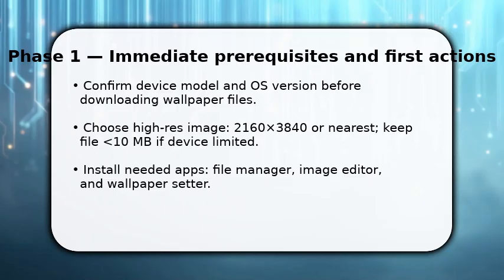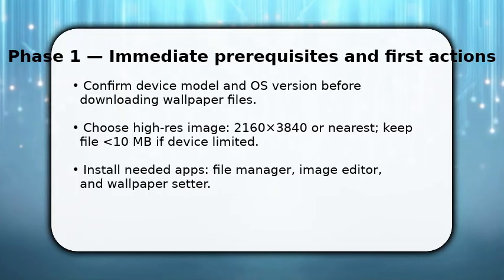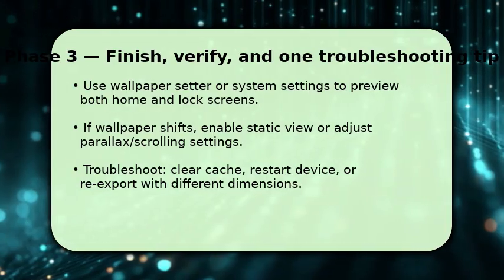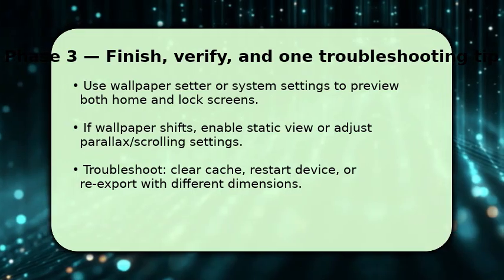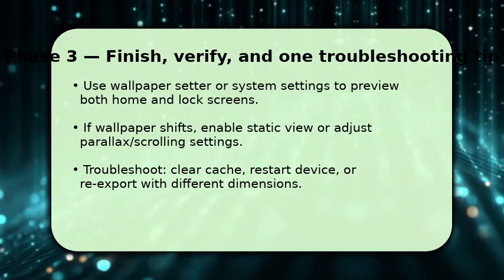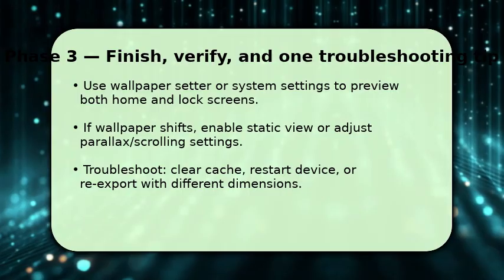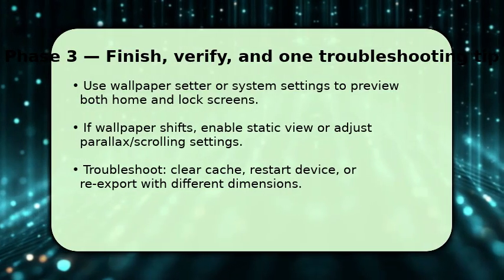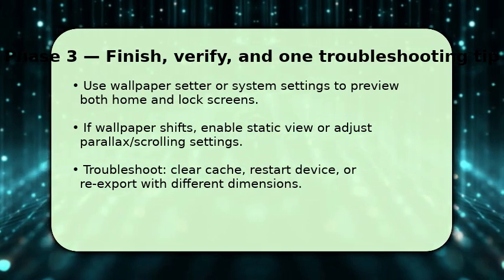How to Get Nugget Wallpaper - Full Guide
How to Get Nugget Wallpaper - Full Guide | 🔒 Surfshark VPN Deal — Stay private and secure. $1.99/mo + 3 Months Free ▸

Discover the ultimate guide to downloading and installing Nugget wallpaper on your device. From choosing high-quality images to setting them up seamlessly, this video will walk you through each step with expert tips.